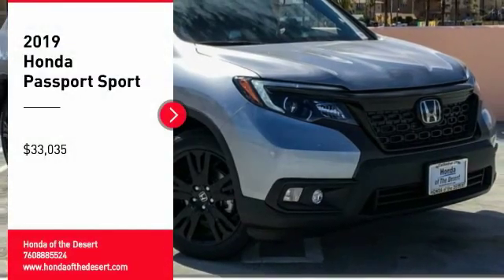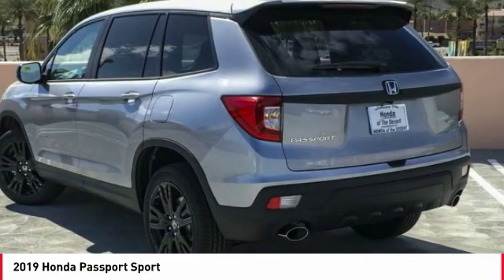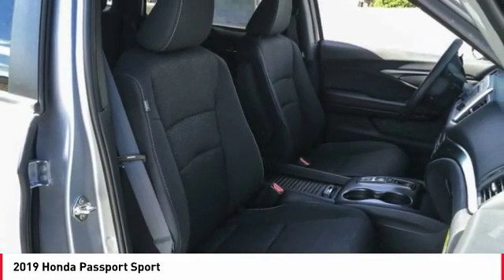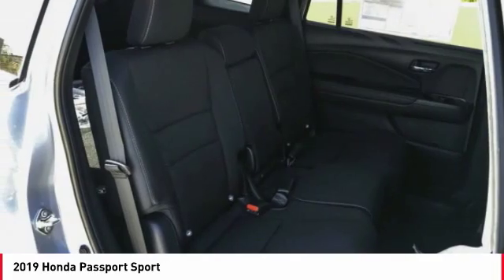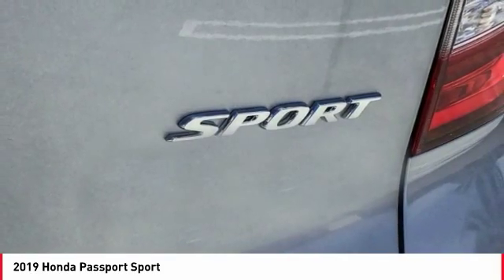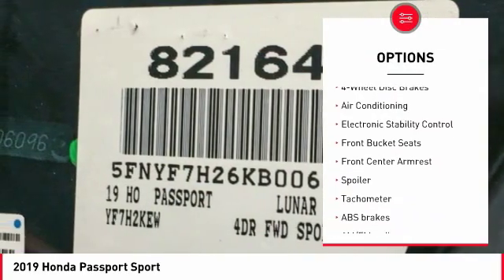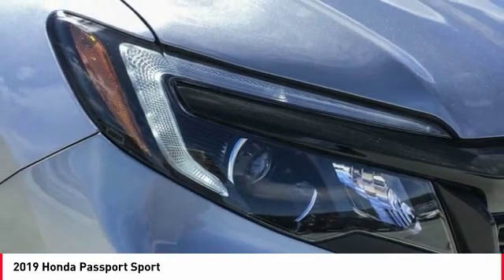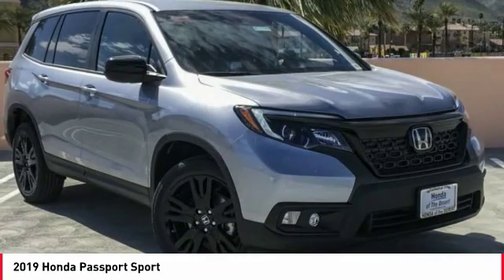2019 Honda Passport Cathedral City CA 821647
2019 Honda Passport Sport